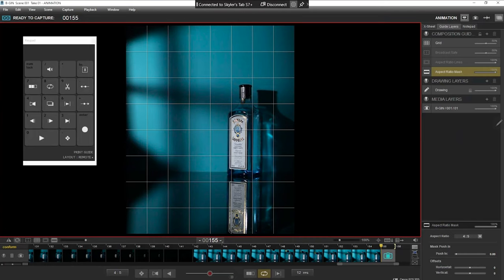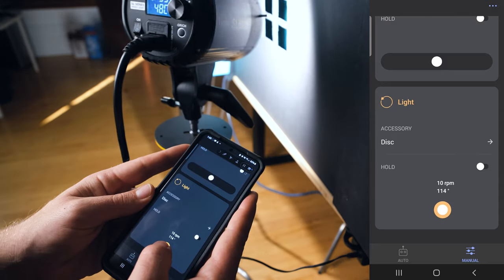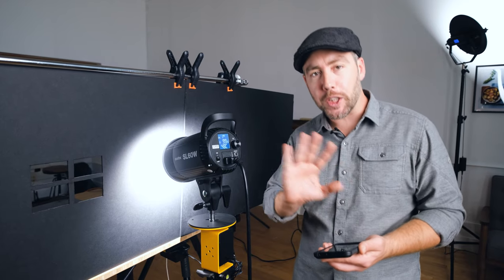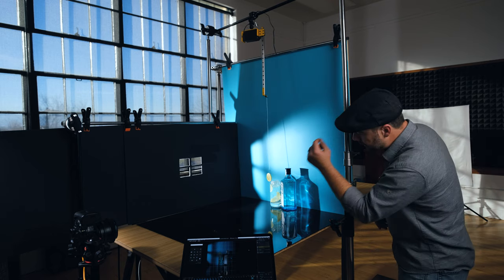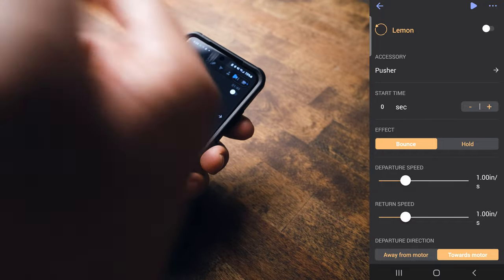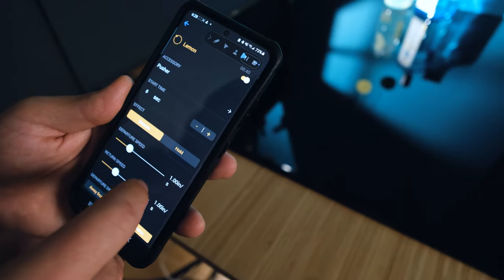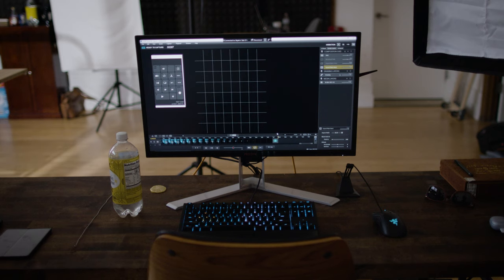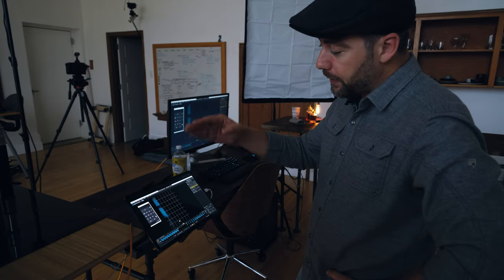Using Motors to Easily create an AMAZING DIY Product Video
Using RGKit Play with motorized rotators, pushers and disks to help me create drink photography and food stop motion videos.

Complete food photography gear list for all of my favorite photography and video gear:

The Main Camera I use for Food Photography
The Main Camera I use for VIDEO

Canons BEST lens for Food Photography
Canons other BEST lens for Food Photography
My Favorite lens for Video

Artificial Lights that I love
My Video Lights
My Soft Boxes
My Grid Set